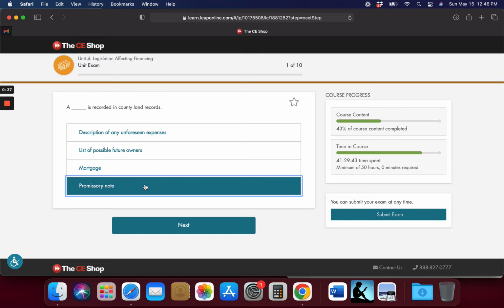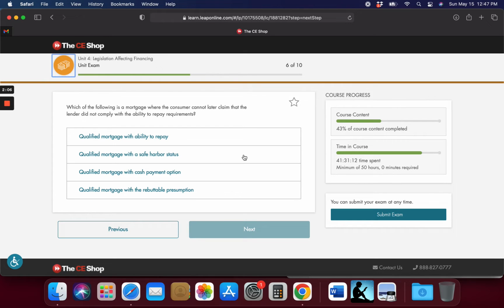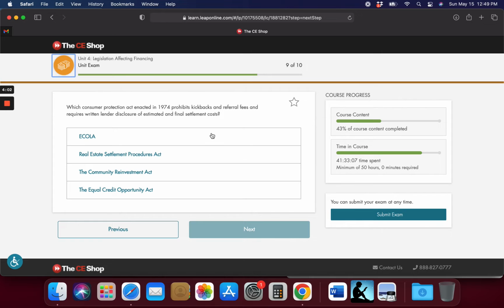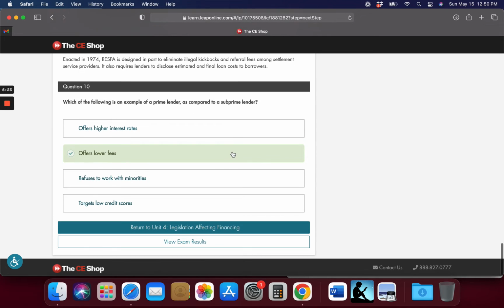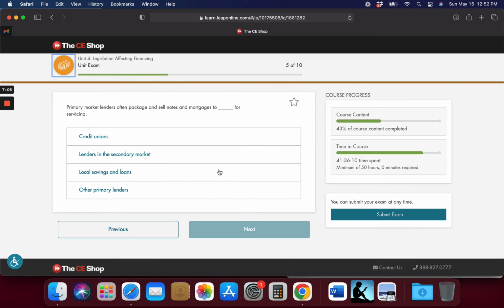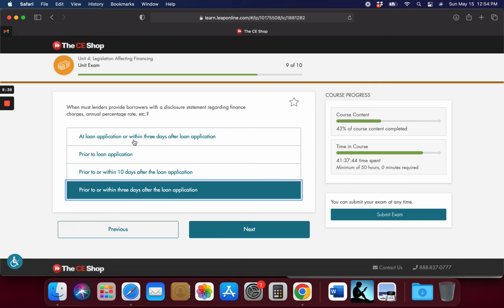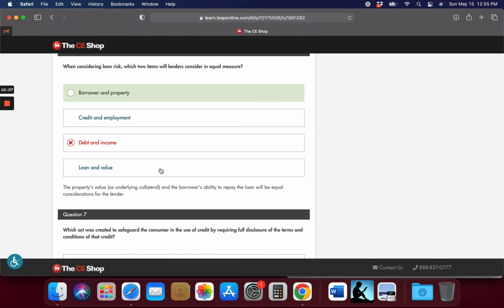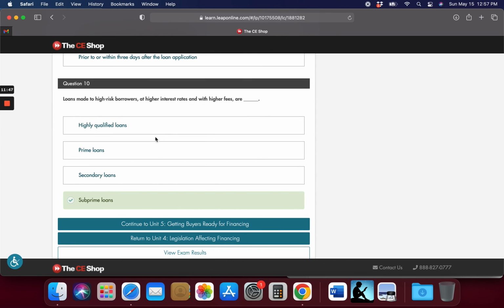RE Legislative Financial Unit Quiz